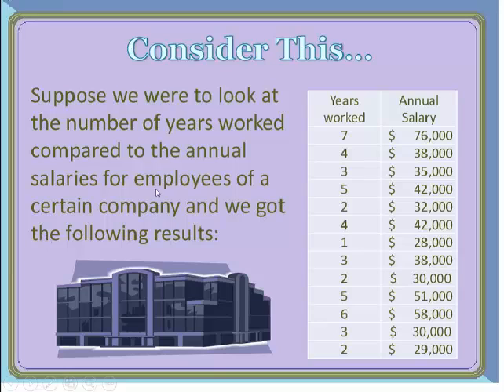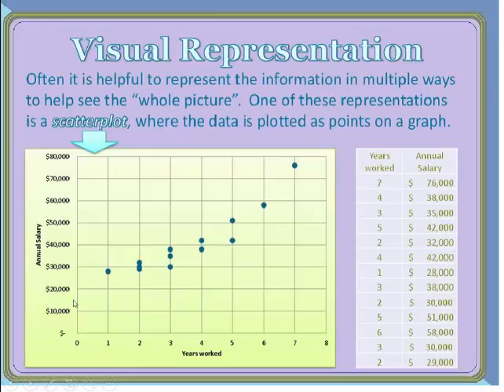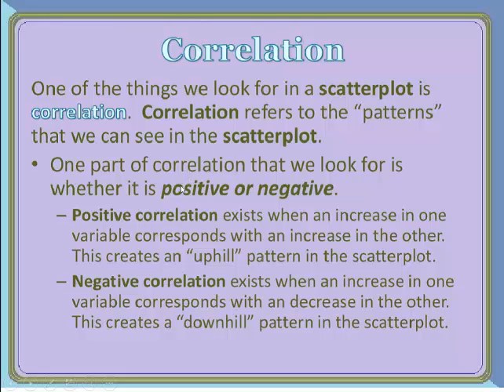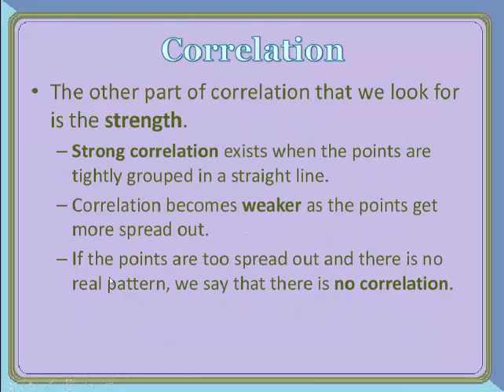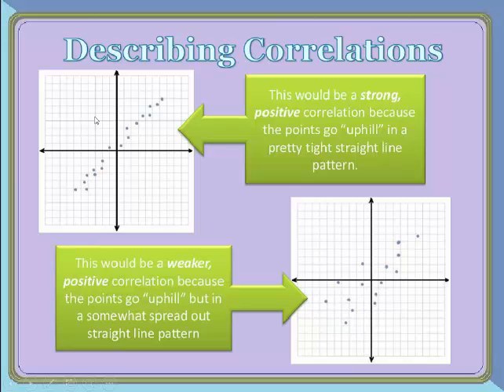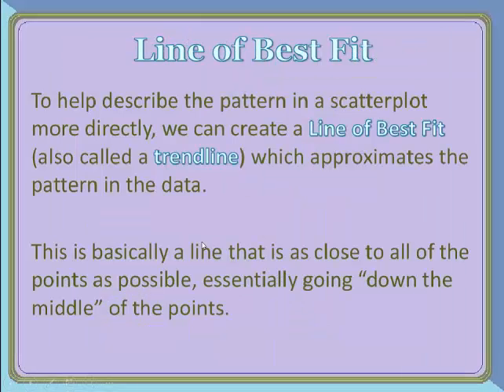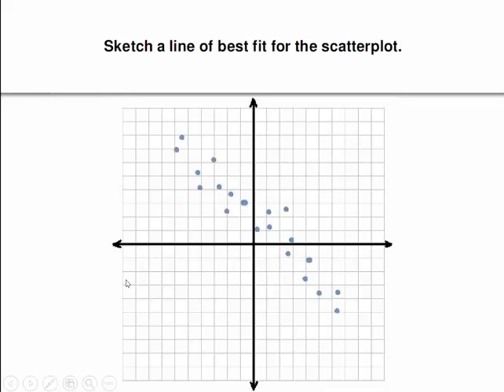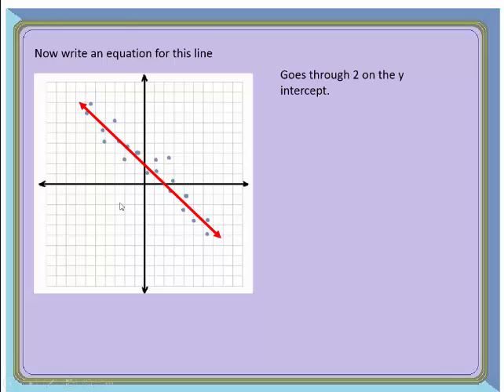scatterplot and line of best fit